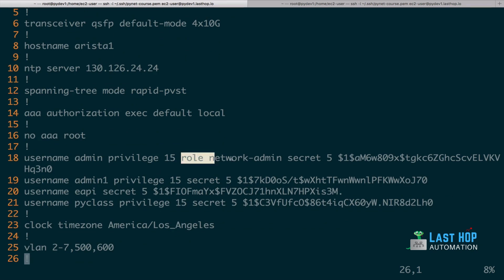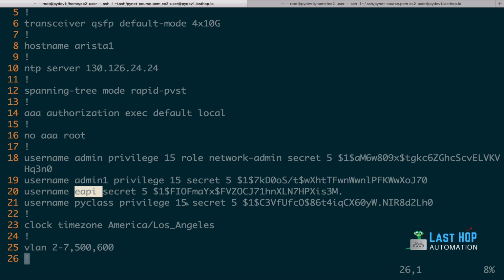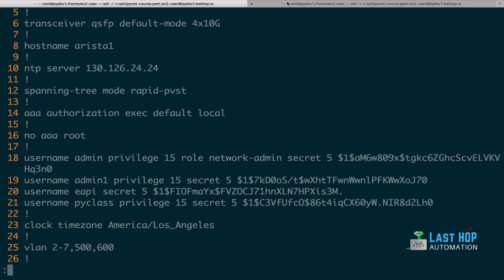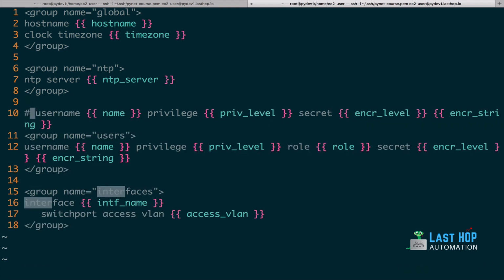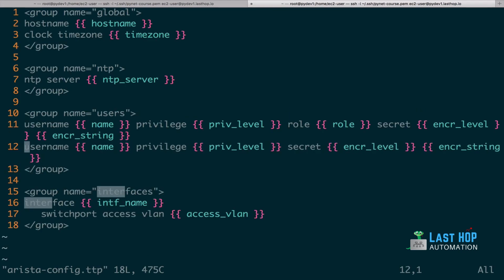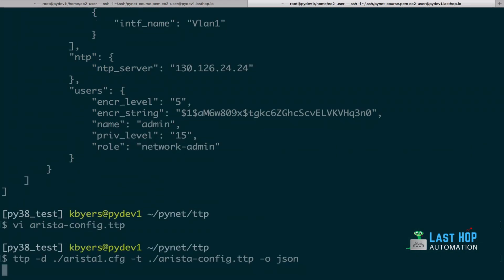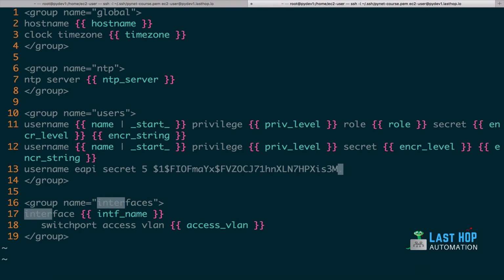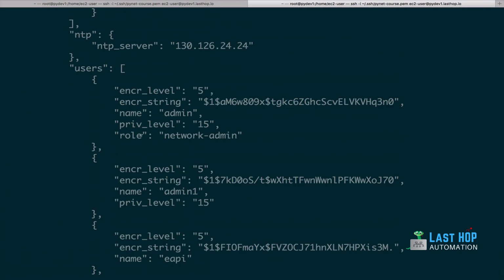PYTHON Tutorial | Template Text Parser Library (TTP) | PART VII | Kirk Byers | 2021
TTP is a Python library for semi-structured text parsing using templates. In Part 7, Kirk discusses in parsing the Entire Configuration.